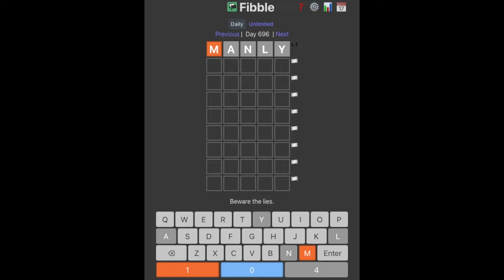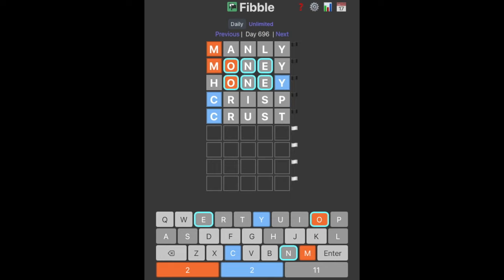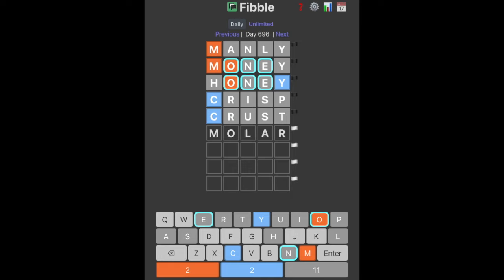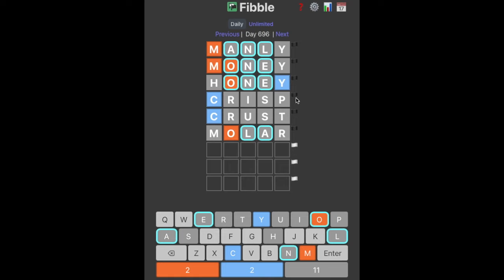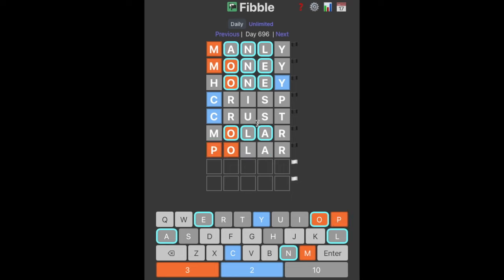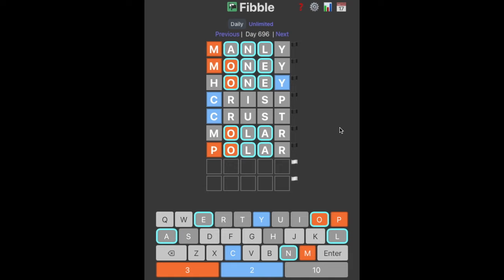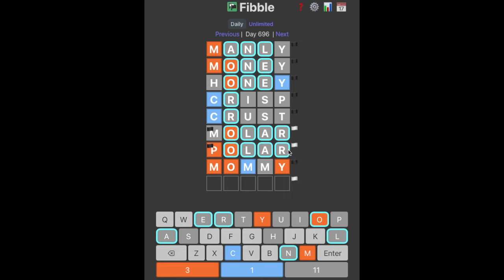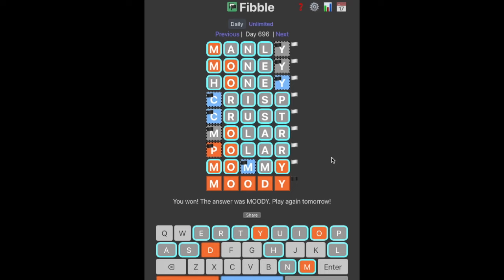Down To The Wire...... | Fibble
Welcome to Fibble! This is just like wordle , except one clue in each word is a lie. Can we navigate the disinformation to solve the word anyway? Enjoy! Comment your ideas in the comments!